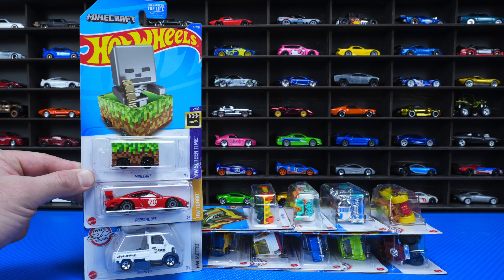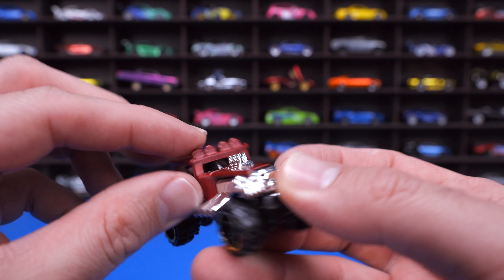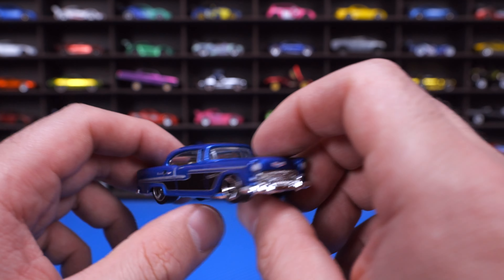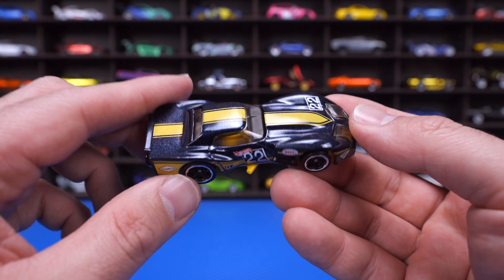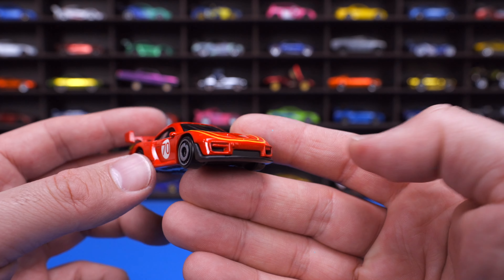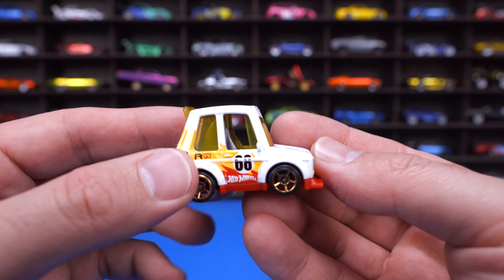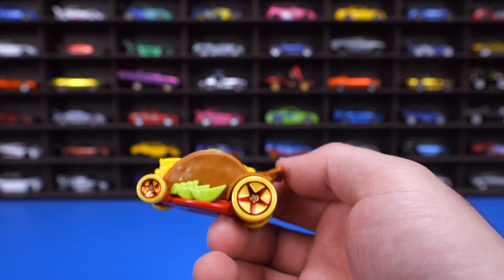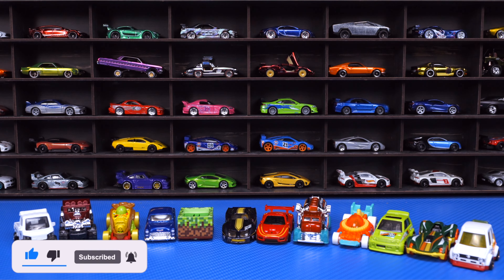Unboxing Hot Wheels - Corvette, Porsche 935, New Castings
(amazon)
🏁SOCIAL🏁
Let's Open 2022 Hot Wheels - Corvette, Porsche 935, New Castings

0:00 Introduction
0:10 MIGHTY K
1:00 BAJA BONE SHAKER
1:43 55 CHEVY
2:38 MINECART
3:05 78 GREENWOOD CORVETTE
3:57 BUBBLE MATIC
4:30 PORSCHE 935
5:08 FAST GASSIN
5:45 TOONED VOLKSWAGEN GOLF MK1
6:25 85 HONDA CITY TURBO II
7:04 CAR-DE-ASADA
7:40 ROADSTER BITE